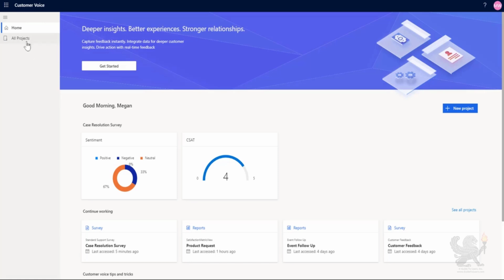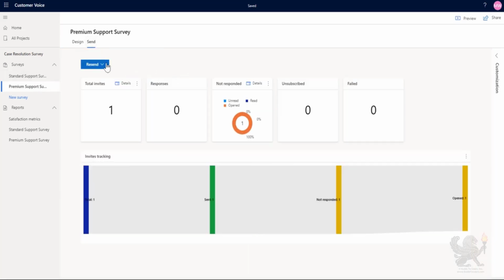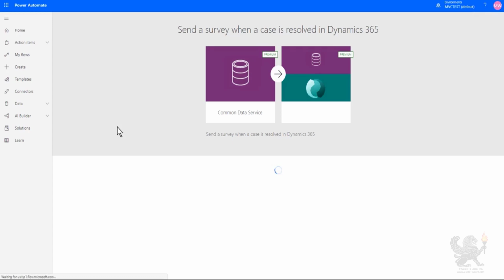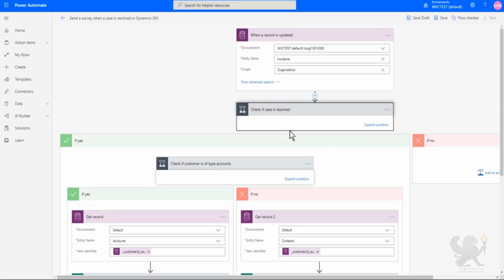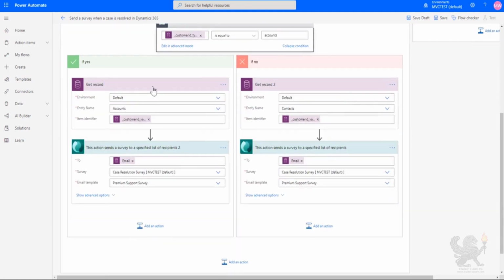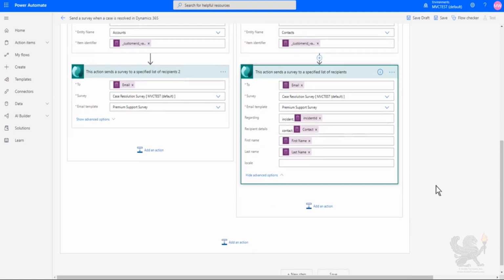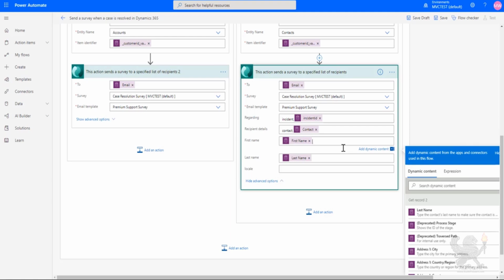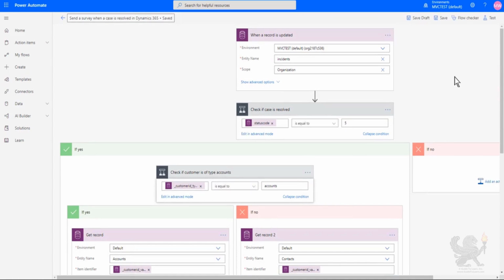Guide To Automating Survey Delivery with Power Automate in Dynamics 365 Customer Voice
Take your survey strategy to the next level by automating delivery with Power Automate in Microsoft Dynamics 365 Customer Voice.

This video teaches you how to build flows that trigger survey invitations based on customer actions or system events saving time and ensuring timely feedback collection. Ideal for support teams, marketers, and business analysts looking to streamline engagement.